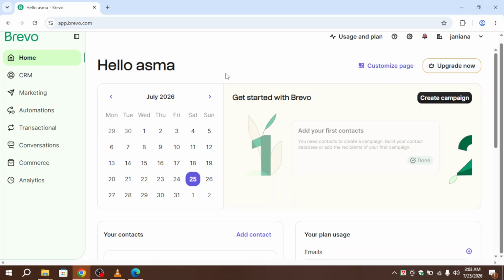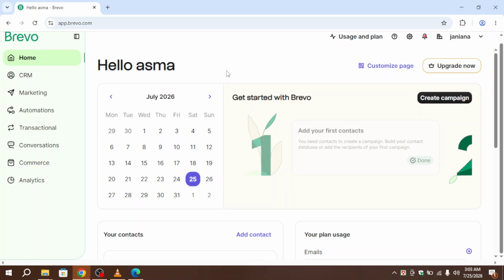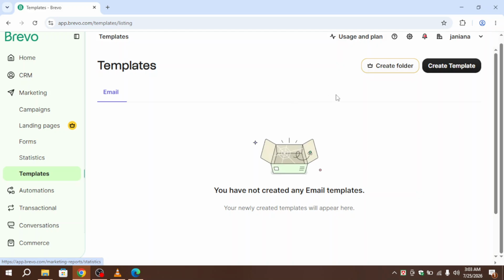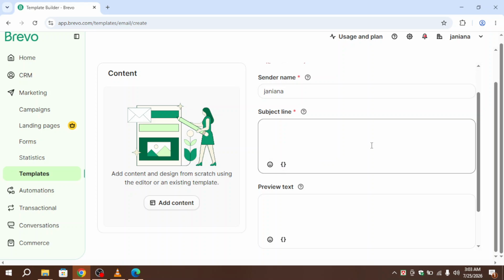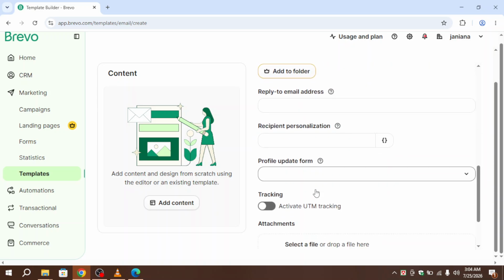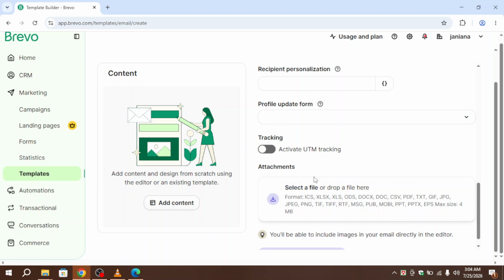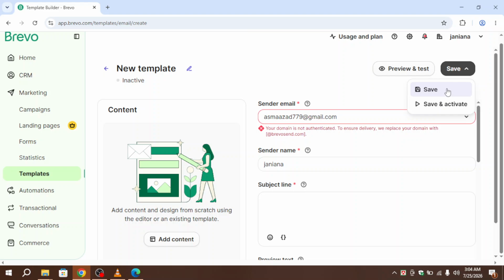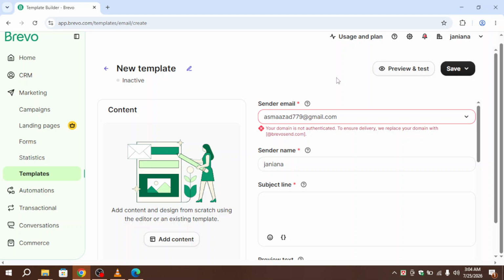How to Create Email Templates in Brevo Full Guide 2026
Want to create email templates in Brevo and design professional emails in minutes? In this Full Guide 2026, you'll learn how to build reusable email templates in Brevo for newsletters, promotional campaigns, welcome emails, transactional messages, product launches, announcements, and customer communication. Whether you're a beginner, small business owner, freelancer, e-commerce seller, or digital marketer, this step-by-step tutorial covers everything you need to know. Learn how to create a new email template, use Brevo's drag-and-drop editor, customize layouts, add your logo, brand colours, images, buttons, and text, personalize emails with contact attributes, save templates for future campaigns, edit existing templates, test email designs, and use templates across multiple campaigns. You'll also discover tips for creating responsive email designs, improving brand consistency, increasing engagement, boosting email deliverability, and getting the most out of Brevo's powerful email marketing platform. Follow this complete Brevo tutorial to create beautiful, reusable email templates and streamline your email marketing workflow in 2026.